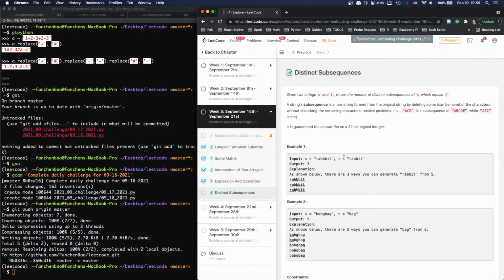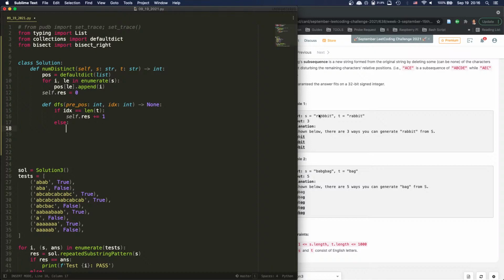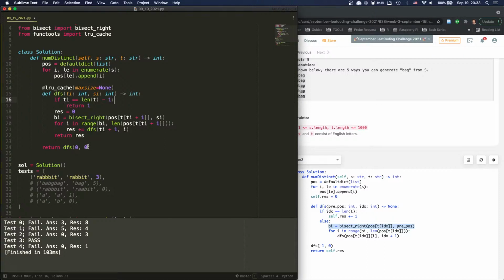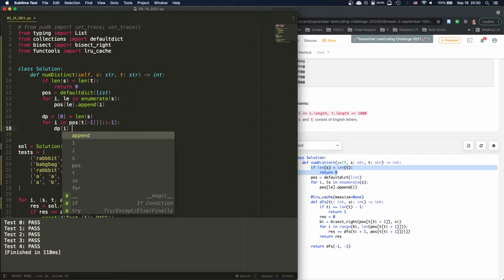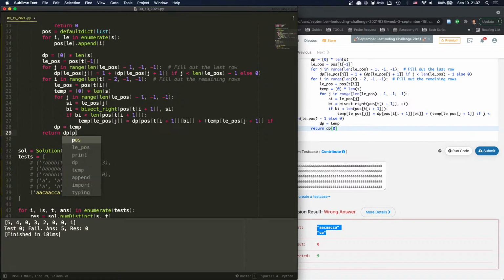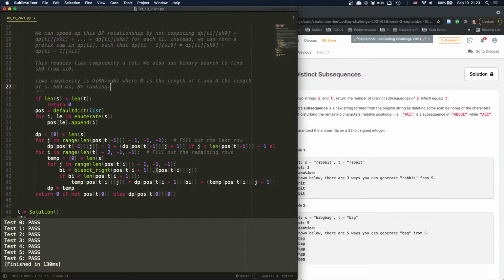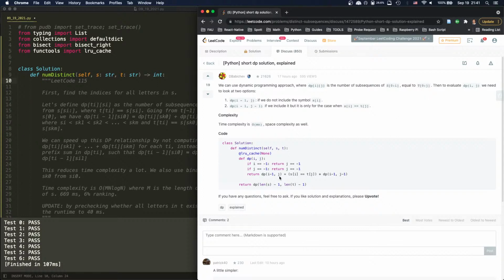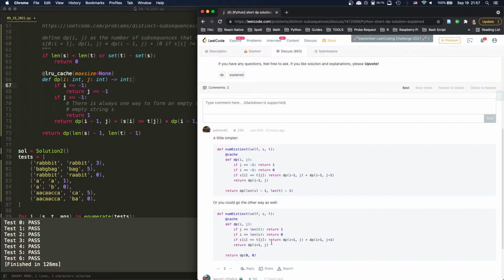2021-09-19 LeetCode 115